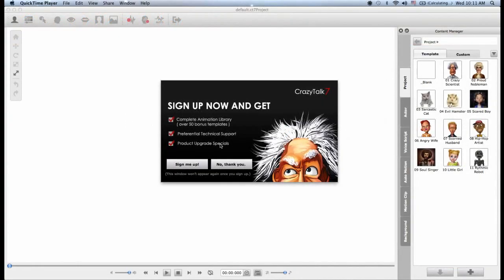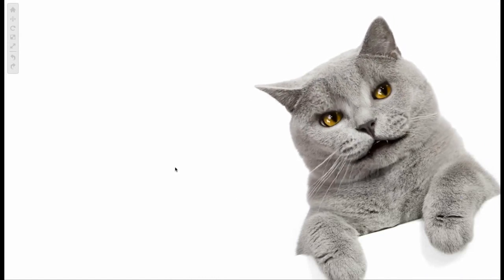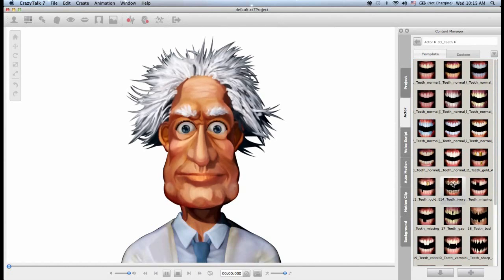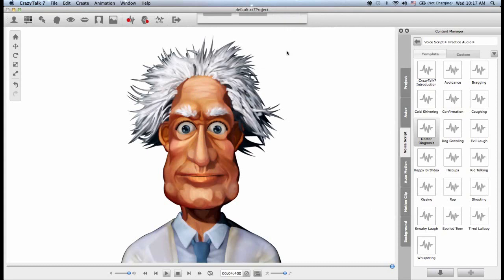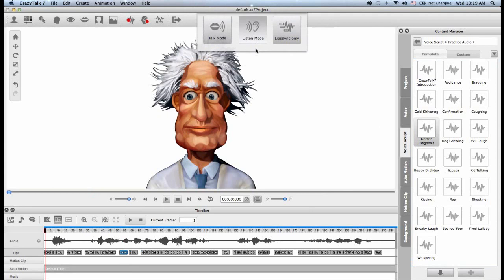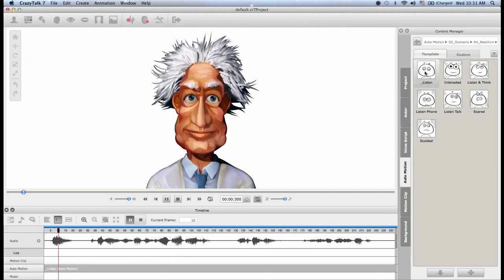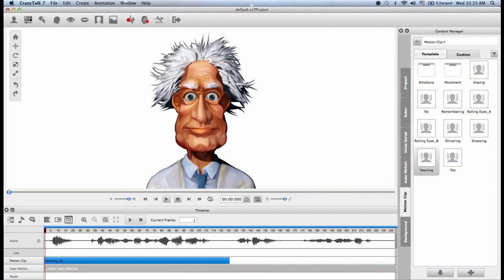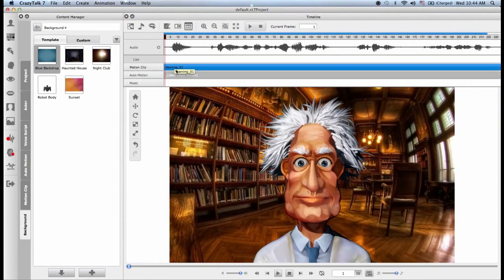CrazyTalk7 Tutorial - Getting to Know the Environment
Hello and welcome to this CrazyTalk7 introductory tutorial where we are going to get to know the environment and all the cool new features in CrazyTalk7.